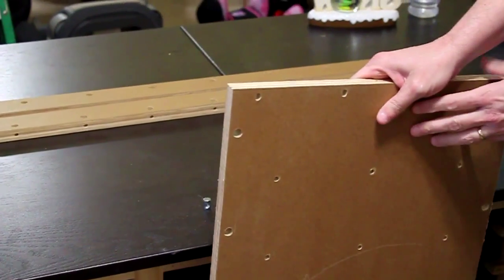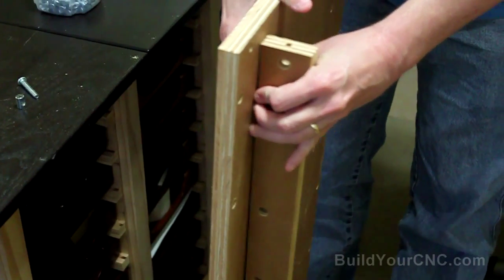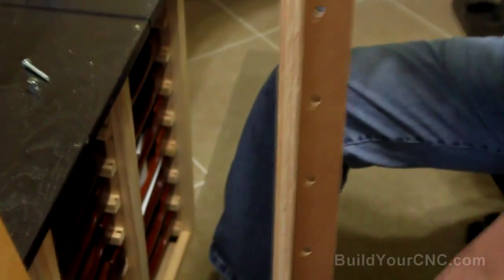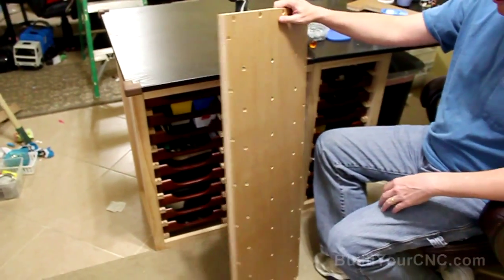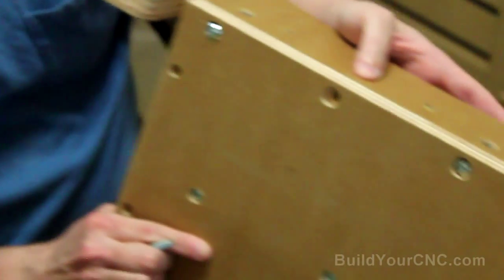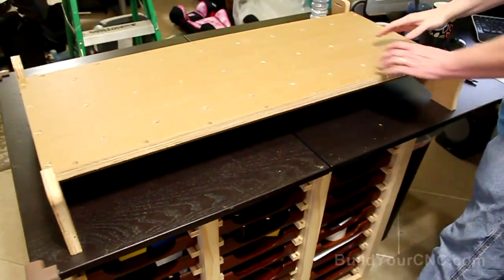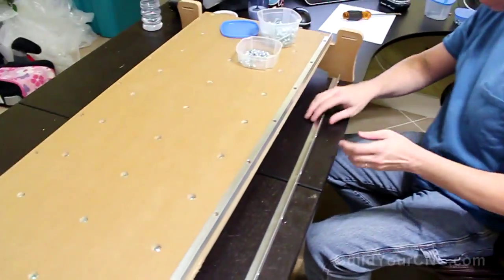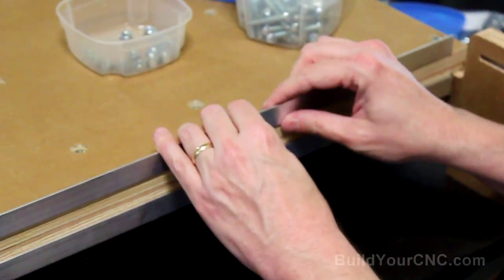blueChick v4.2 - table, ribs, ends and rails - video 1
Patrick's Tip Jar:
bitcoin:1Gtawd29Sgu5CdvfUnkRg1YBfowCawjFdH
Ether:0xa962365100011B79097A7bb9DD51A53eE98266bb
This is a video series to instruct on the assembly of the blueChick version 4.2 CNC Machine Kit.  In this video, the table is assembled which includes the bed of the table, the ribs underneath to reinforce the bed, the ends of the table and the x-axis rails on both sides of the table.

Equipment that I use to make videos:
3D Mouse to rotate/zoom/move the object (Must have for CAD!!!)